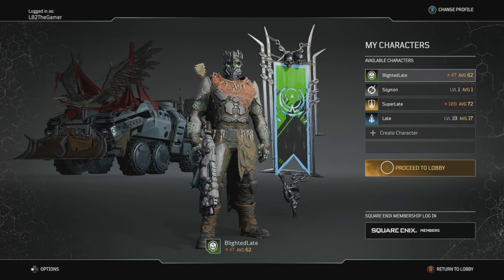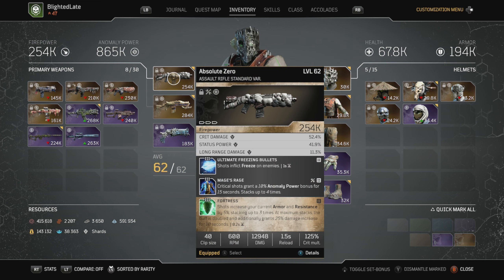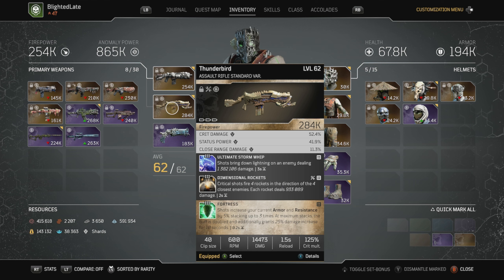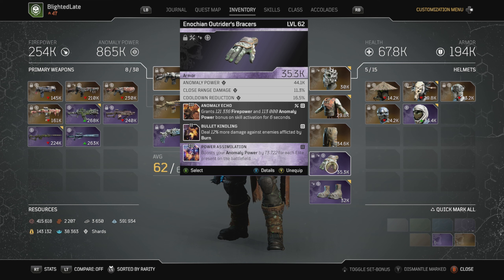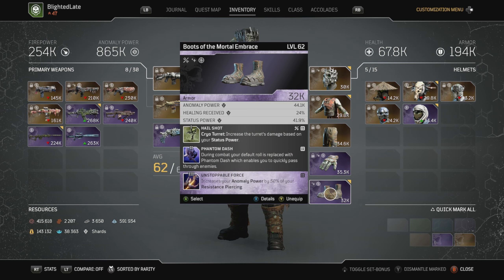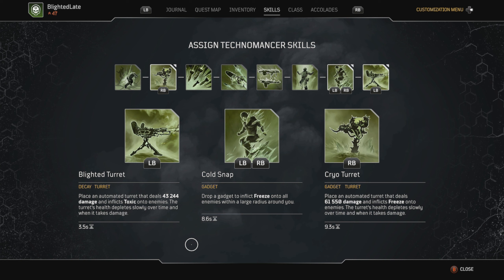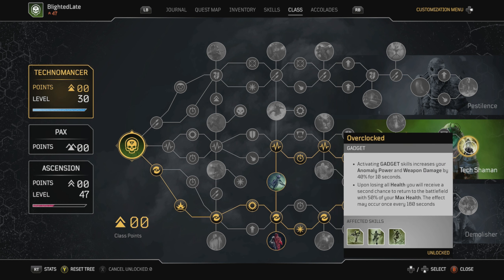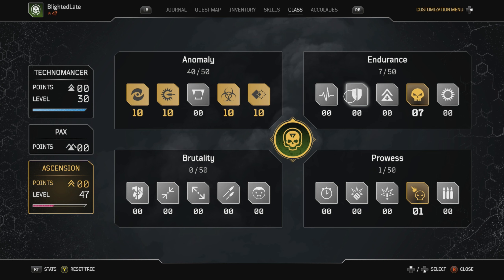Quick Build - Techmonger Technomancer - Outriders Worldslayer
This Techmonger Build can be used until your Outrider reaches Apocalypse Tier 40 with minimal changes. It's a devastating armor set.